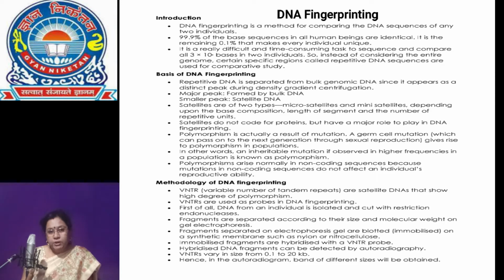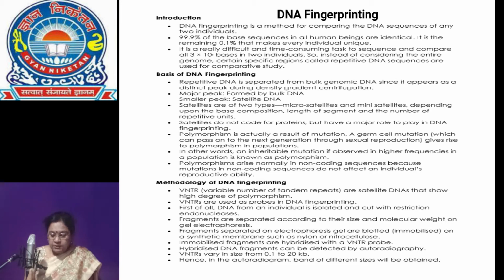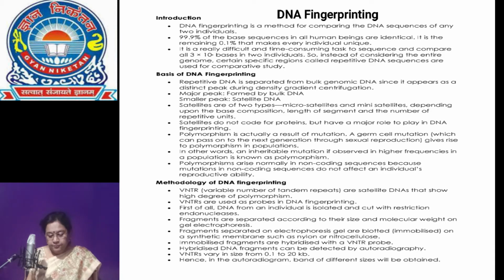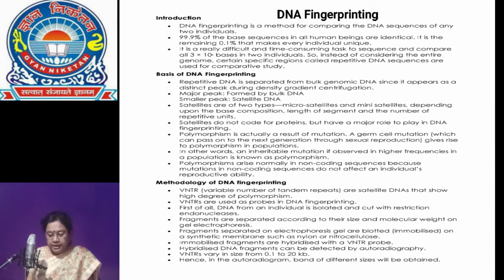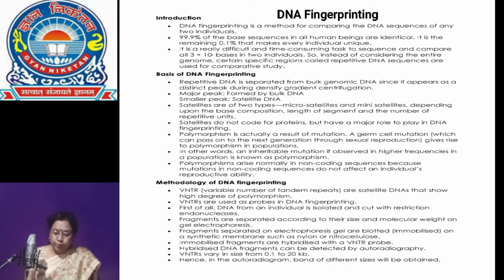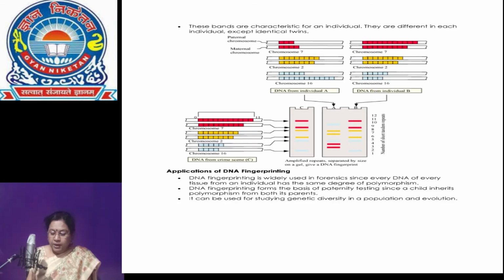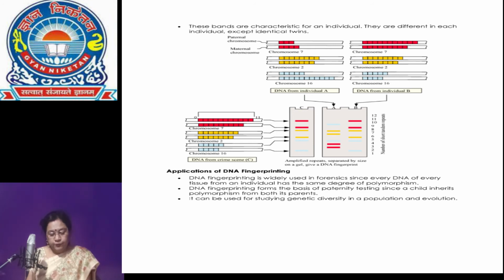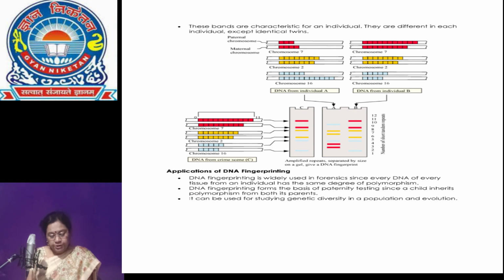Biology Class - 12 Ch - 6 DNA Finger Printing By Kiran Bala